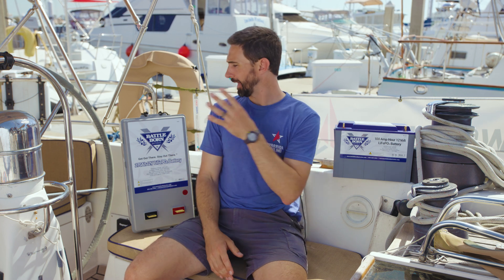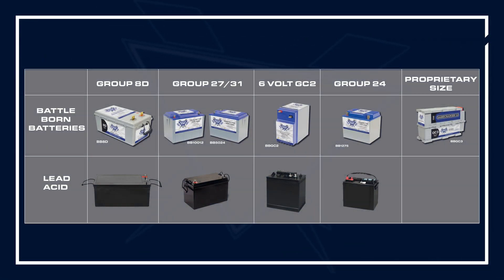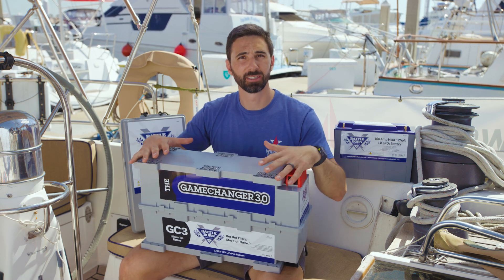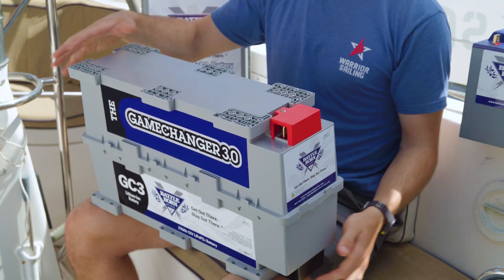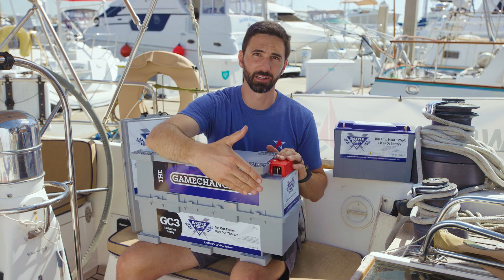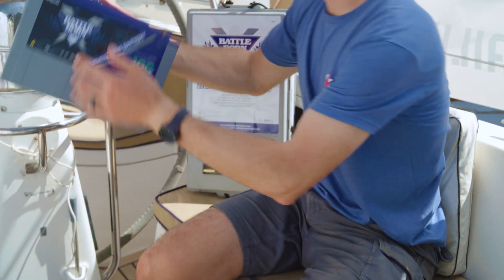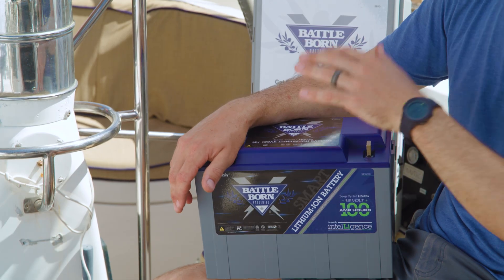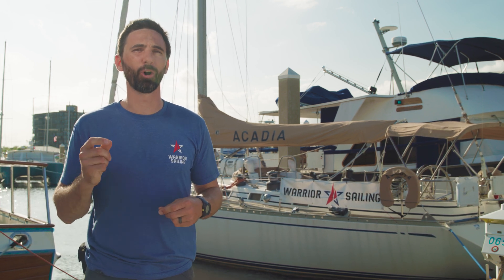Marine 101, Ep. 5 | Which Battle Born Lithium Battery Models Are Right for a Sailboat?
Battle Born Batteries offers a variety of battery models in all shapes and sizes, each one equipped with the same internal lithium iron phosphate chemistry. From drop-in replacements for traditional 8D, Group 27, and Group 31 batteries to unique and powerful form factors, Battle Born has lithium-ion batteries made for any space on your marine vessel.